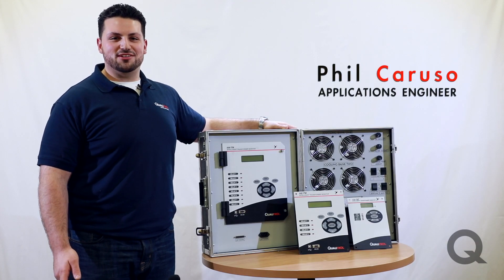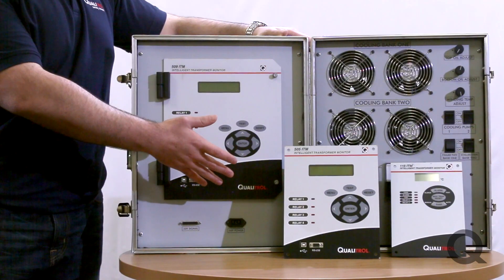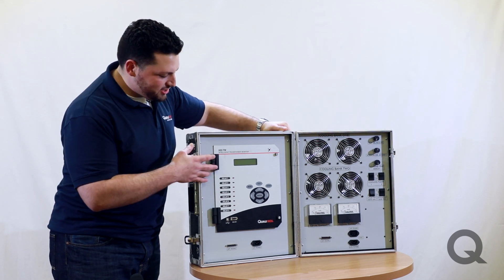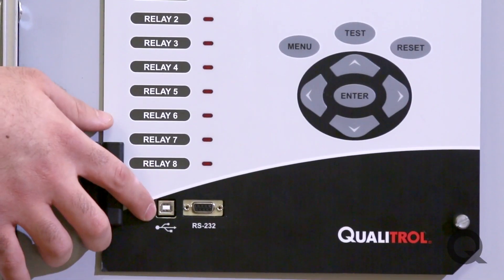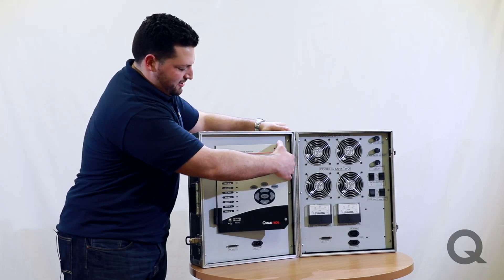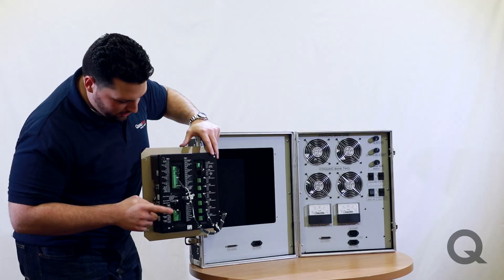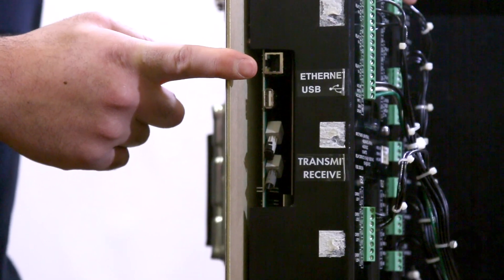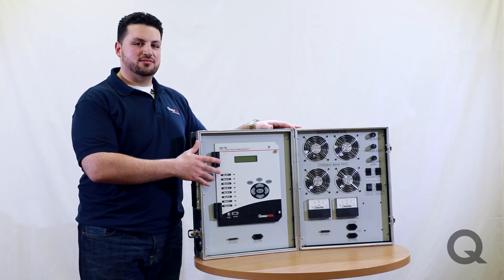Introduction To Qualitrol's Intelligent Transformer Monitors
Join Application Engineer Phil Caruso as he goes over the Qualitrol 509 Intelligent Transformer Monitor.